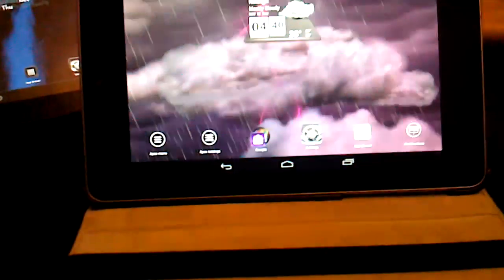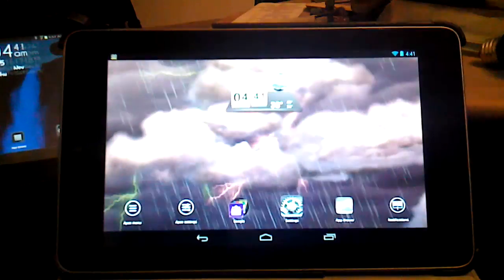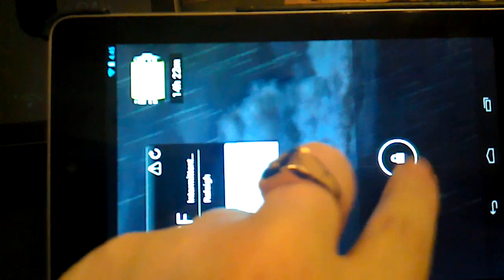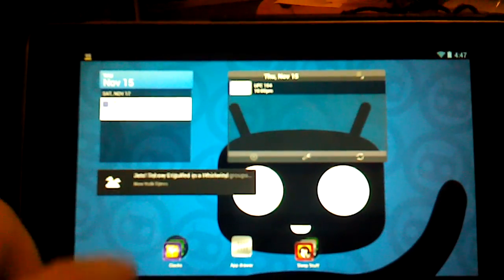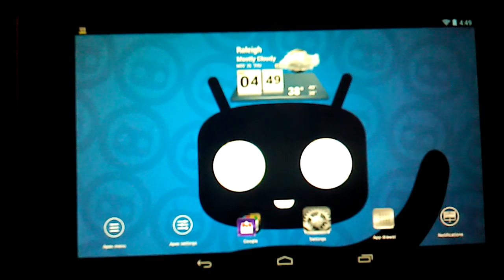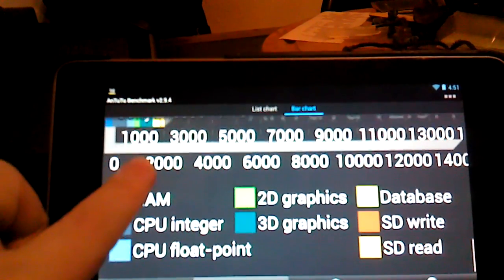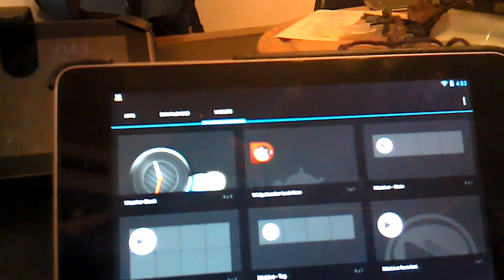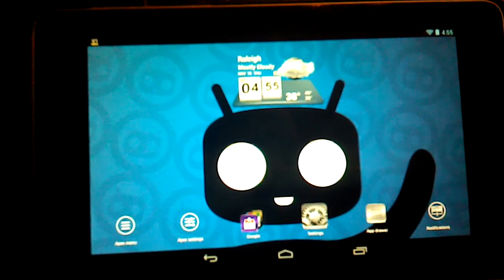Google Nexus 7 rooted running Jellybean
Hi everybody and thanks for checking out another Tim's Tech Corner video.  In this video, we're going to highlight the Google Nexus 7.  This is my current favorite 7 inch tablet as it is lightning fast and smooth.  It was rooted using Mskip's very awesome root kit and is using Glazed JellyBean for a ROM.